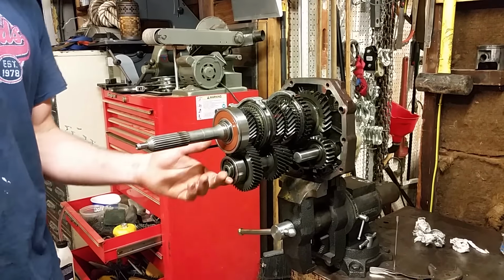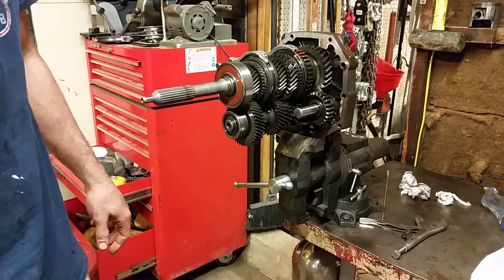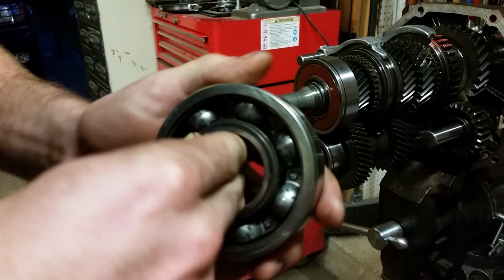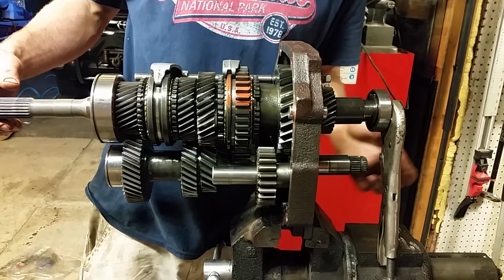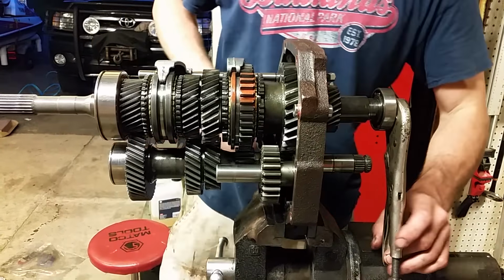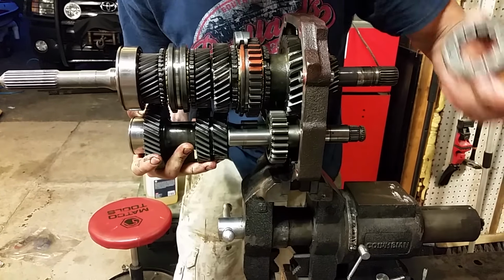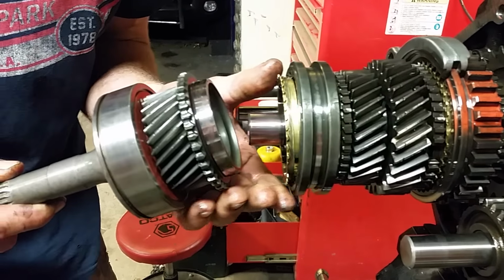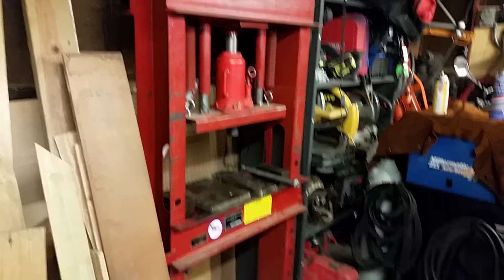Tacoma/Tundra R150F Transmission whining noise 4runnner manual 5spd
*TRANS FLUID I USE

My 2004 Tundra was making a whining noise when you would release the clutch in neutral so I tore it down, and this is what I found.